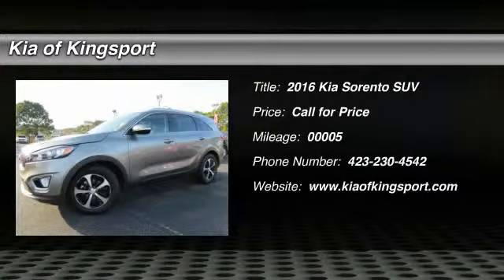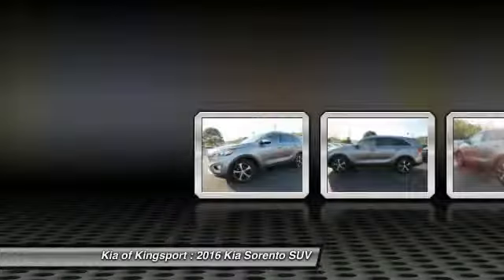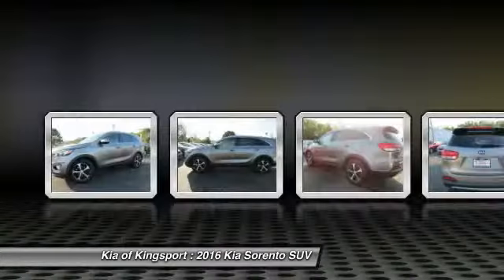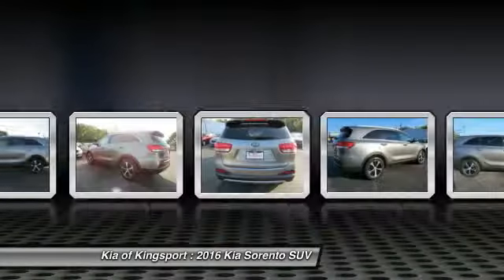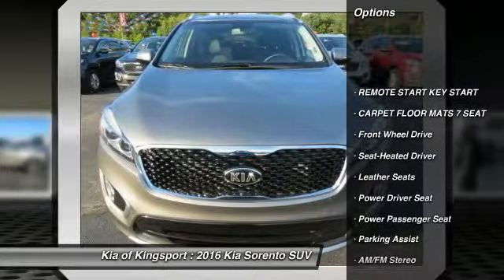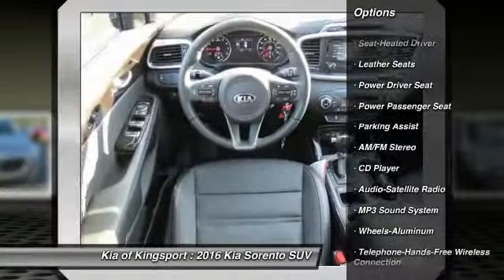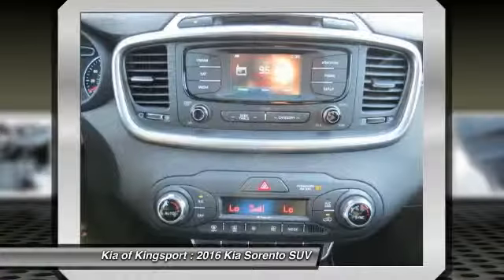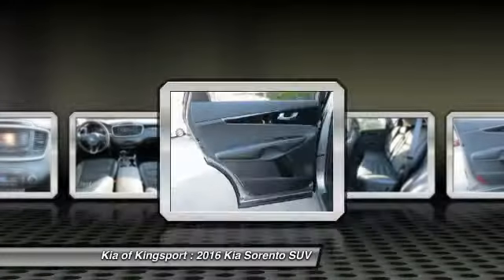2016 Kia Sorento Kingsport TN G089110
2016 Kia Sorento EX

Pick up this Titanium Silver 2016 Kia Sorento, available today at Kia of Kingsport. Featuring Automatic transmission, it has 5 miles. This could be the one you've been searching for.